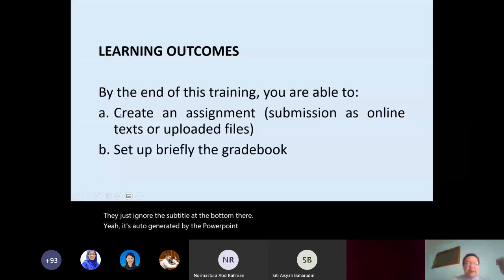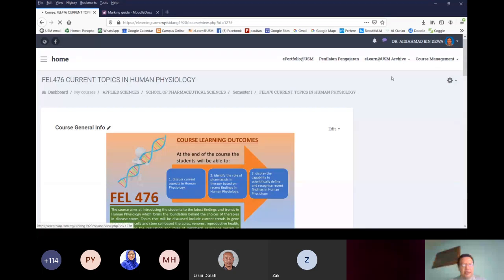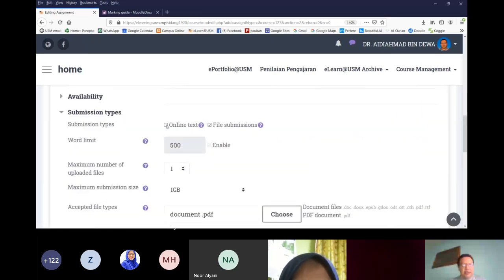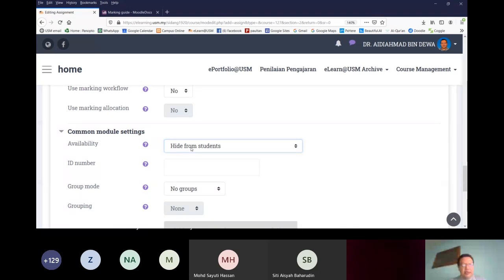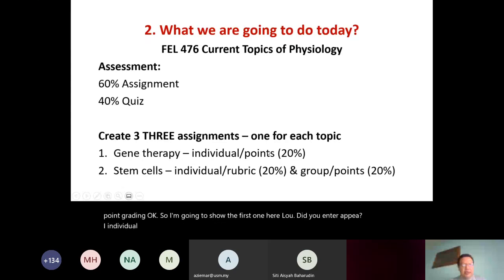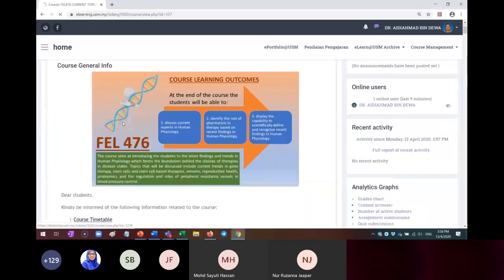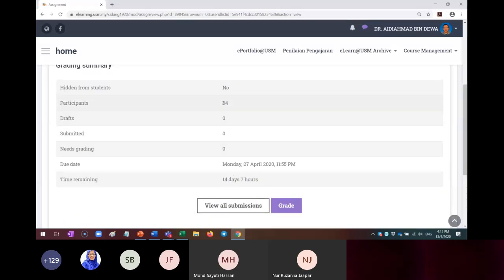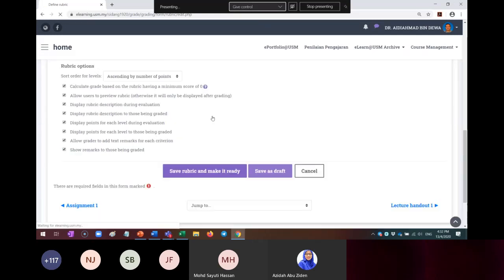Creating and Grading Assignments in eLearn@USM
The 'How to' Session

08:00 Overview of training
10:10 What will lecturers see when students submitted assignment
15:22 Getting started
20:04 How to create Assignment
24:23 Setting the Availability under Assignment
27:41 Setting the Submission types
34:08 Setting the Feedback types
36:33 Setting the Submission settings
40:41 Setting the Group admission settings
43:28 Setting the Notifications
46:40 Setting the Grade
52:20 Setting the Common module settings
53:06 Setting the Restrict access
54:20 Setting the Activity completion
1:07:07 Creating a simple individual assignment (using point grading)
1:28:45 Creating assignment for the topic Gene Therapy
1:36:35 An assignment as viewed by the student
1:43:08  An assignment as viewed by the lecturer
1:44:35 Viewing submission
1:45:43 Setting the Option
1:47:28 Quick grading
1:50:15 Notify students
1:51:29 Giving feedback comments
1:52:36 Grading students using the Grade button
1:57:05 Changing grading method to rubric

Questions From Participants

45:00 How to change the setting from group submission to individual submission